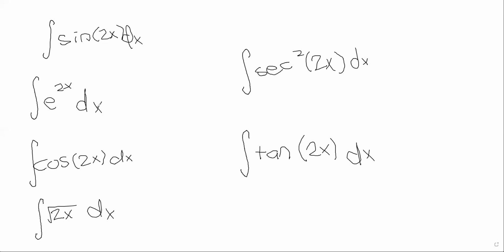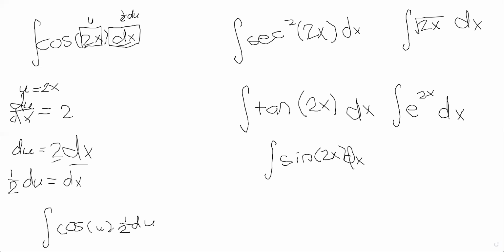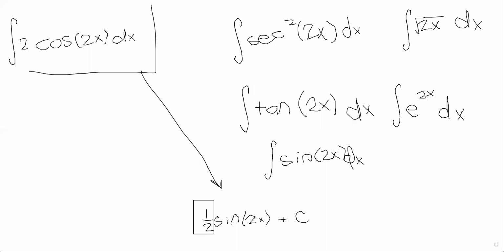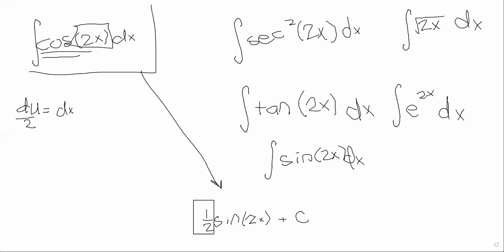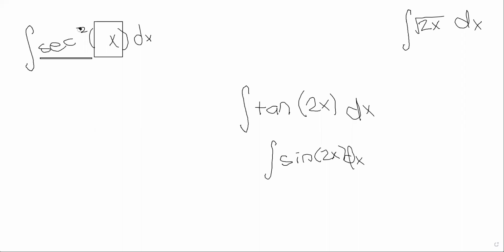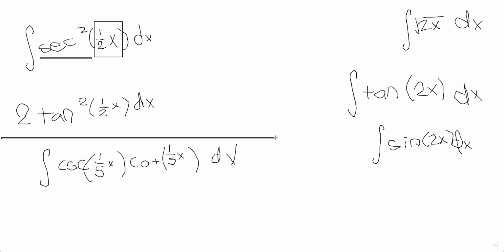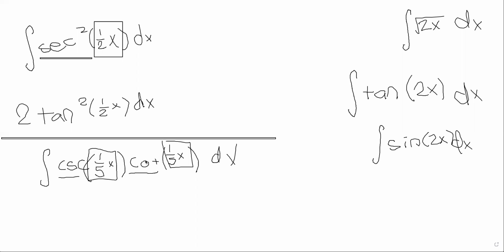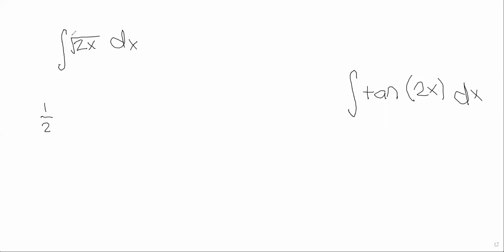AP Calculus BC - Shortcut for U-Substitution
In this video, we learn how to do substitution integrals much faster and easier by doing some of the work using mental math.